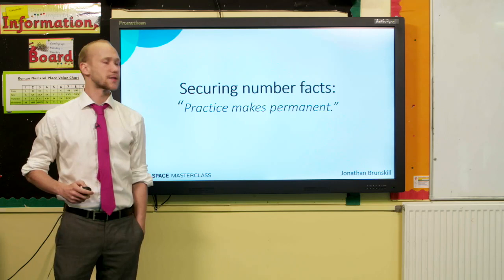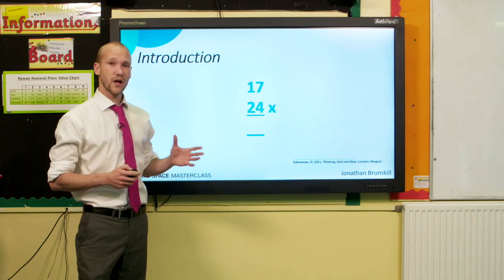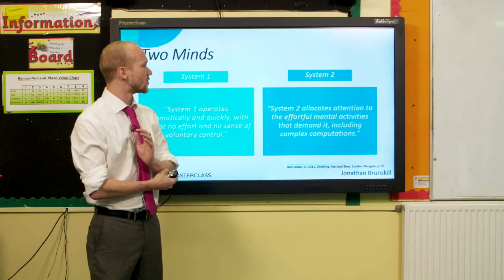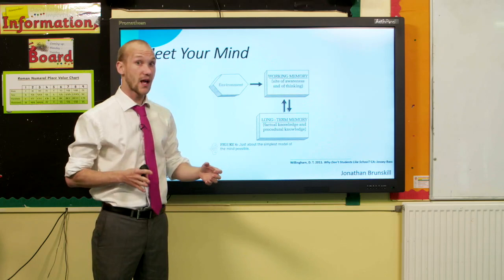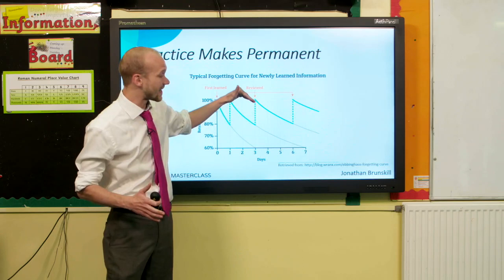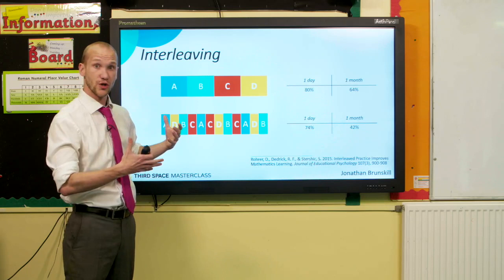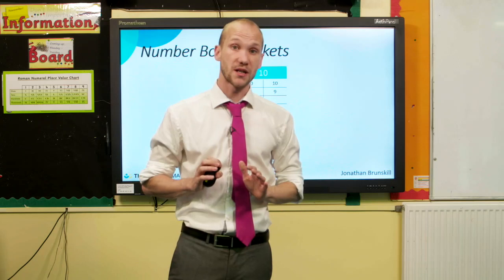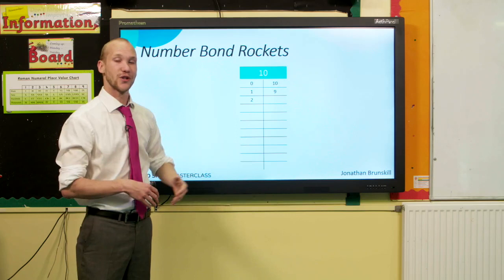Securing Number Facts: Practice Makes Permanent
Practice makes permanent!

In this Maths Masterclass video, primary practitioner Jon Hutchinson (Brunskill) explains the importance of securing number facts in pupils' long-term memory.

Watch to discover practical strategies to help your students retain number facts effortlessly, making higher level mathematical concepts more accessible.

00:00 Introduction: problem
01:58 Two minds: system 1 and system 2 explained
03:34 How do we solve maths anxiety?
03:51 Strategies to make number facts stick
06:03 Practice makes permanent
07:37 Interleaving
11:34 Number bond rockets
20:49 Bar models
25:16 Number bond rockets
27:18 Skip counting
31:14 Arrays
33:13 Counting sticks
40:13 E-learning
44:06 Recap